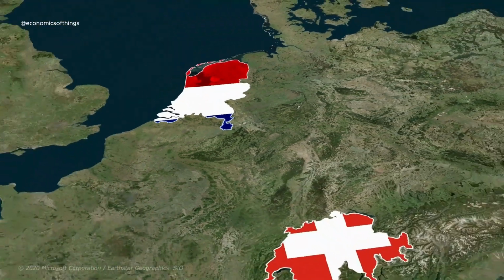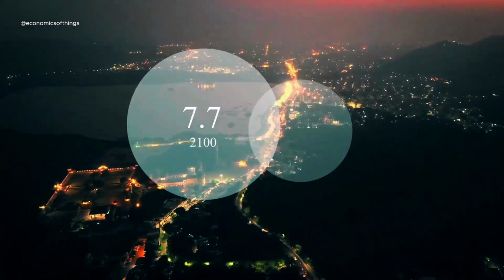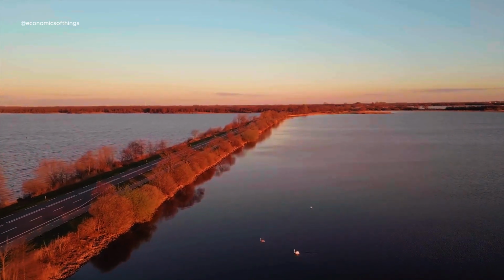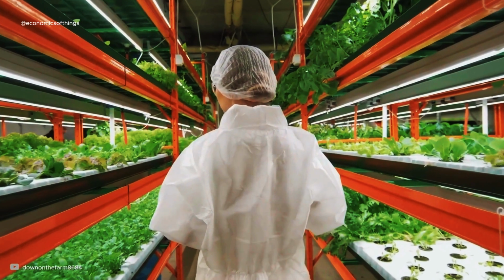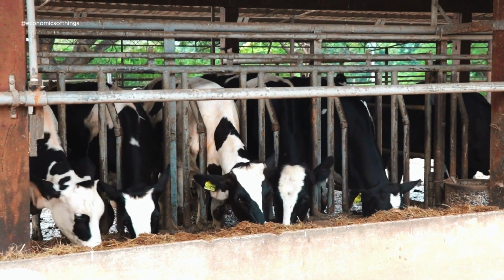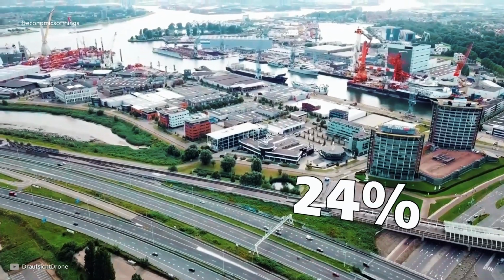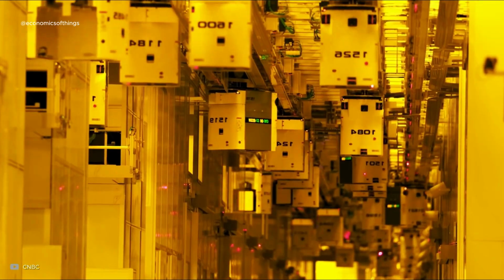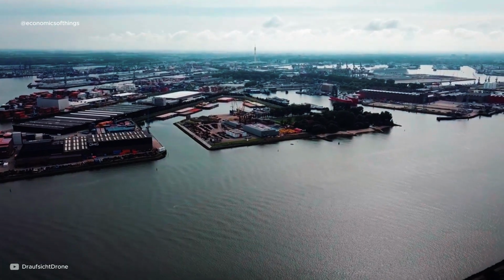How is this small country secretly controlling CHINA and the world?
📌 Today we take a look at a seemingly small country that has power far beyond its size. The Netherlands is rising to power once again after its colonial days. Join us as we explain how the Dutch are controversially using their agricultural, food and technological advances to increase wealth and power on the global stage.

👍 Leave your like if you liked the video!

🎬 CHAPTERS:
00:00 | Have you already LIKEd the video?
01:34 | Small Country, Big Impact
04:20 | Food Power and Strategic Partner
07:43 | The Silent Influence on Global Technology